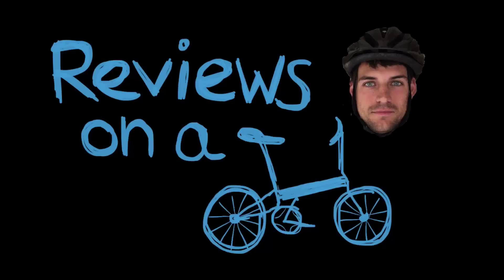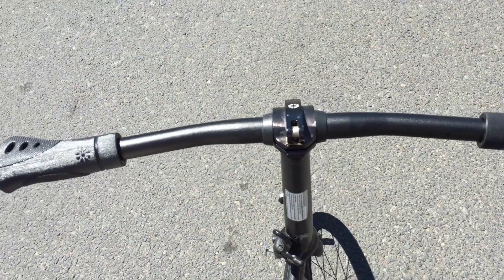Reviews on a Bike: The Grid